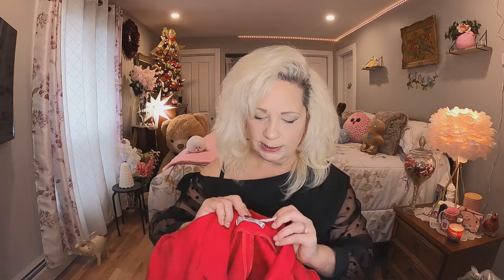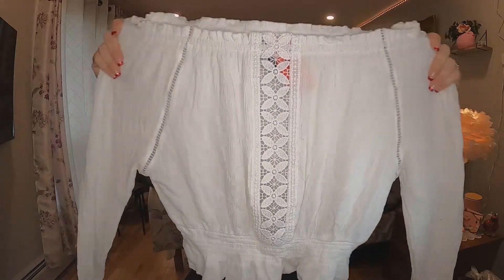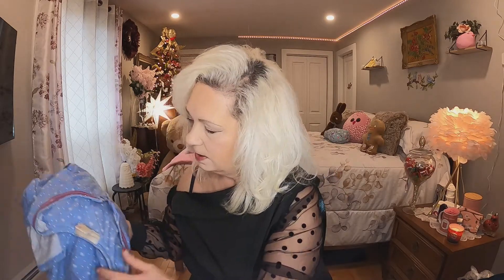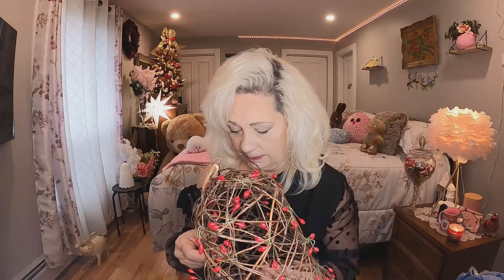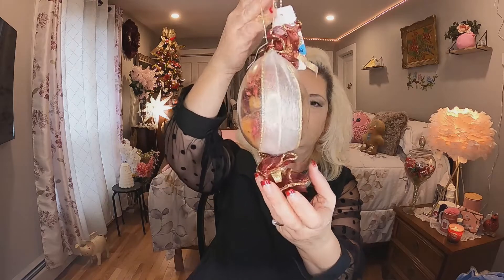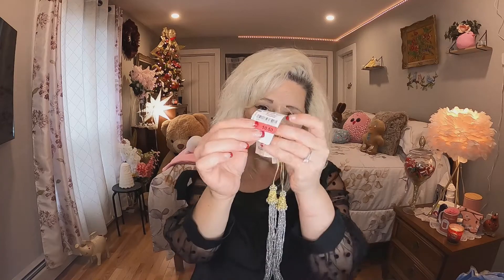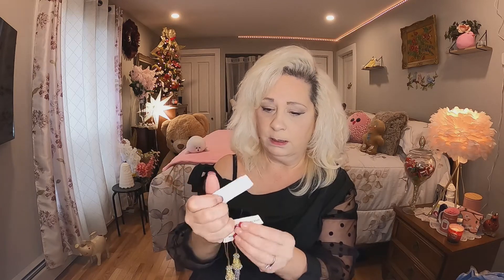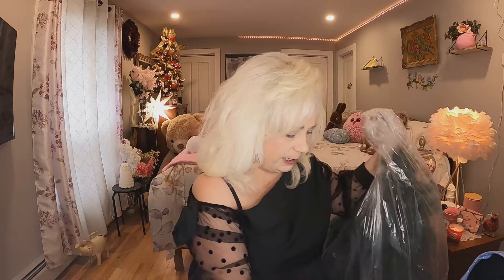CHRISTMAS THRIFT STORE FINDS | HAUL | TRY ON | DECOR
I went into 2 different thrift stores, Value Village and Bibles for missions. I had not been thrifting in awhile and wanted to see if they had any new treasures since the last time I was in. I found some clothing as well as some new Christmas decor. Have a wonderful day!

MAIL
All things missy